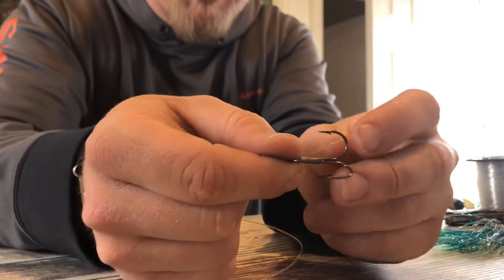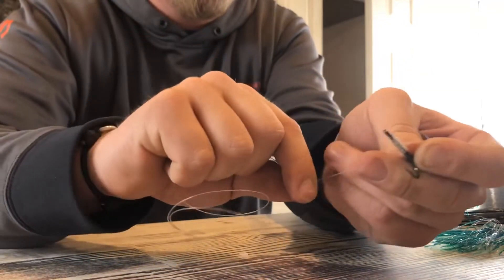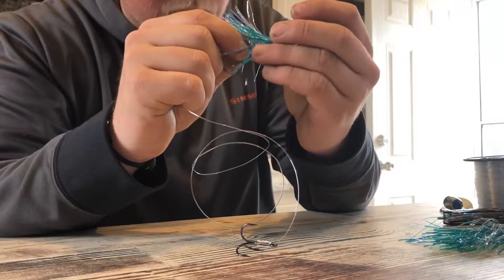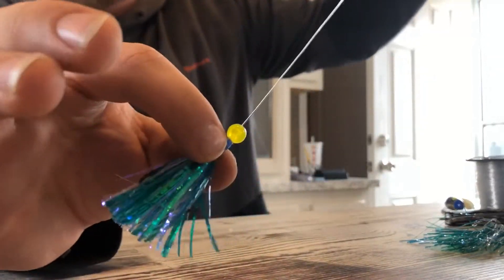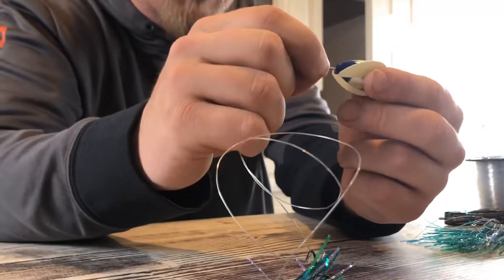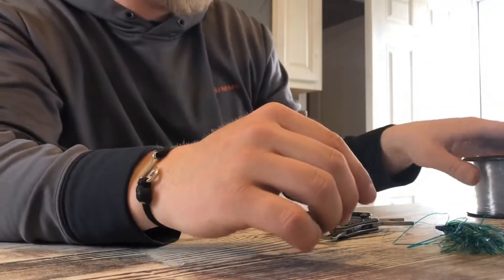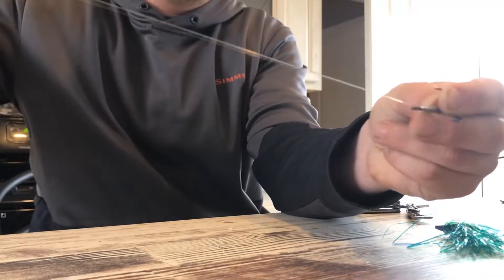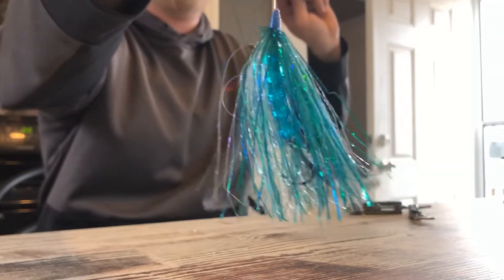Fly & Gig Knots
Jrod shows his preferences when it comes to tying knots for flies and whirly gigs.